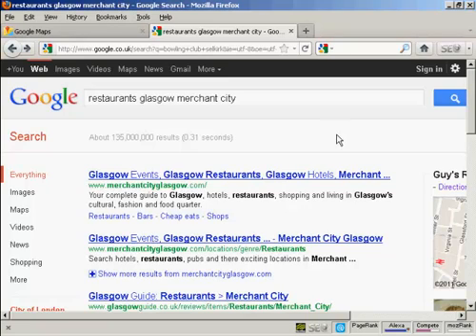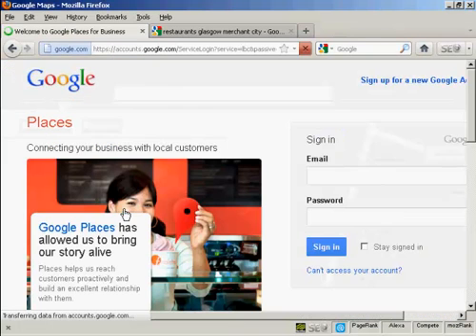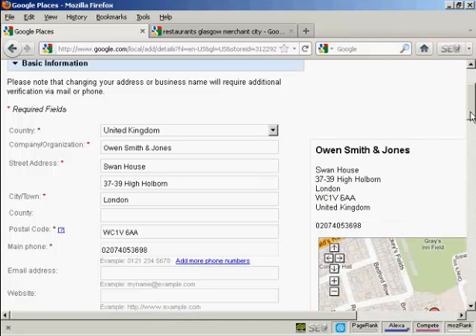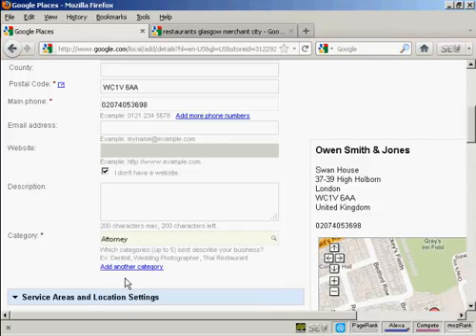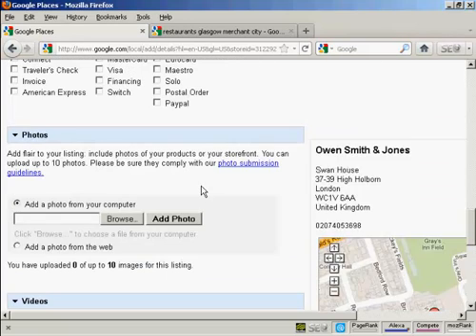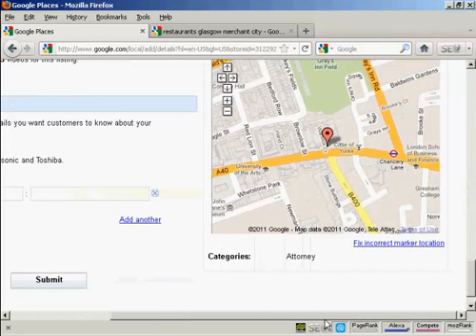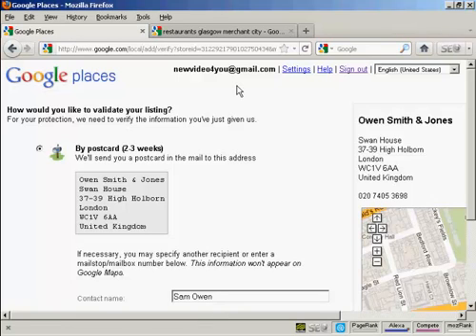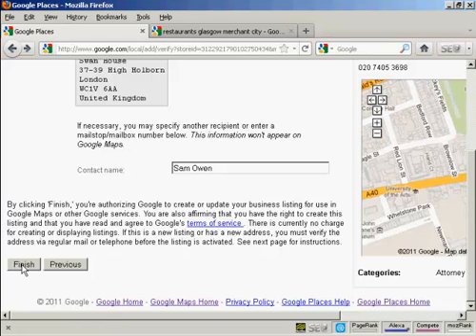146- IM VIDEO VAULT Google Places #13